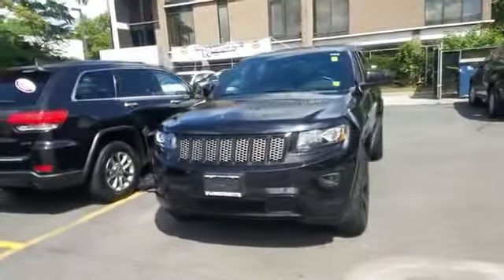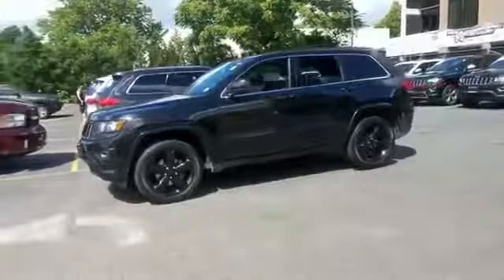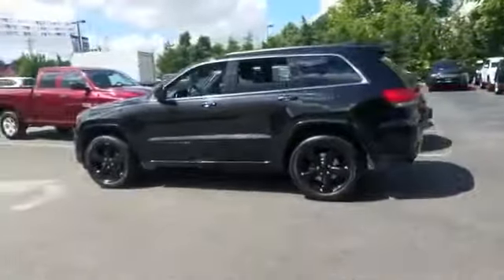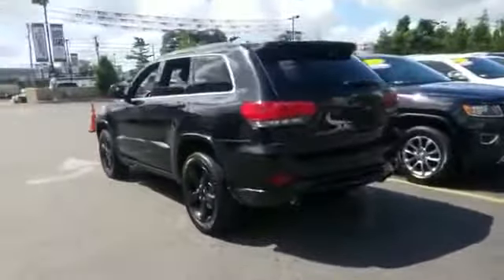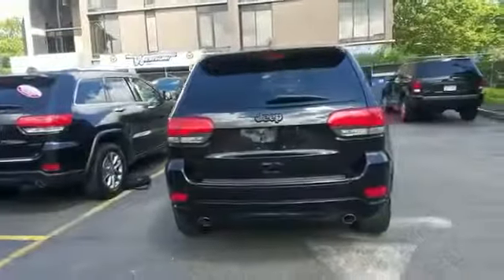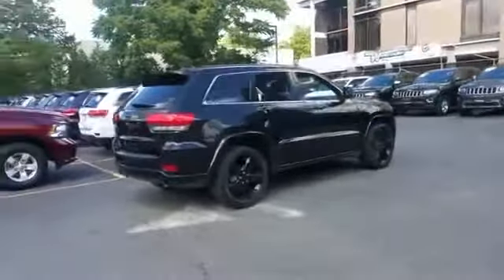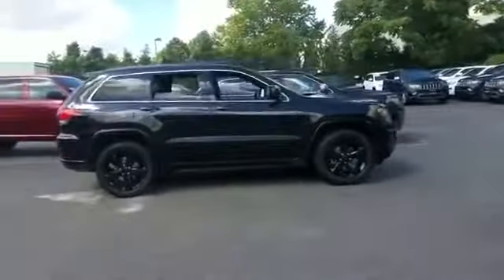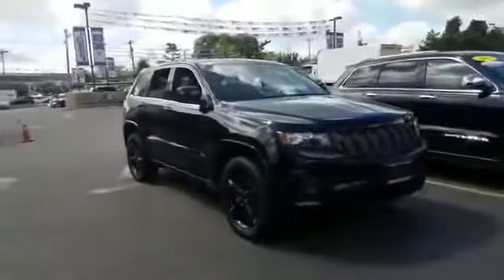2015 Jeep Grand Cherokee Laredo Westbury, Queens, Brooklyn, NYC, Long Island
2015 Jeep Grand Cherokee Laredo Westbury, Queens, Brooklyn, NYC, Long Island